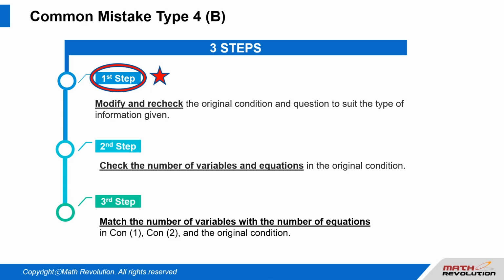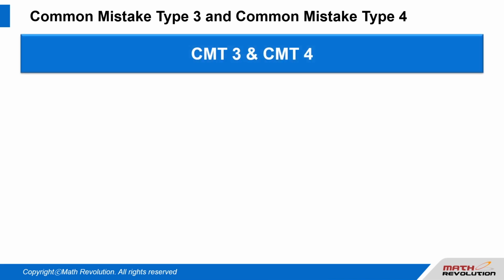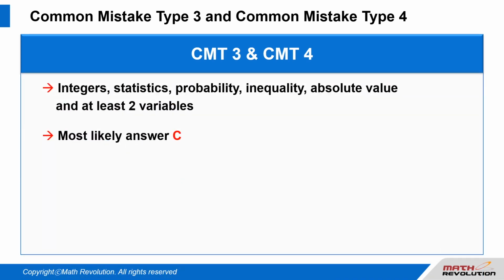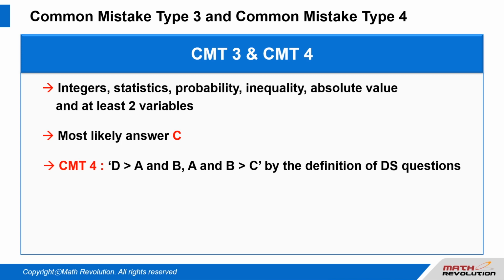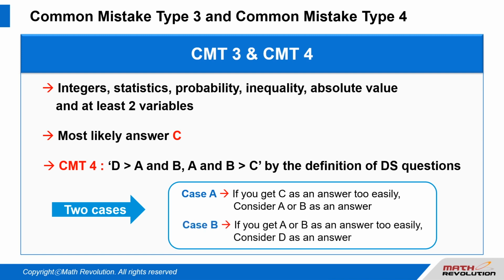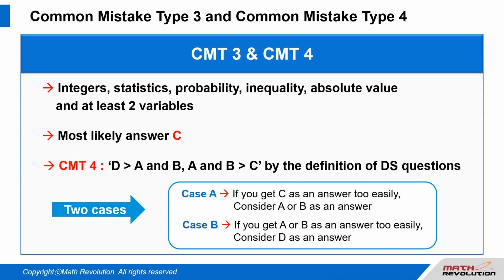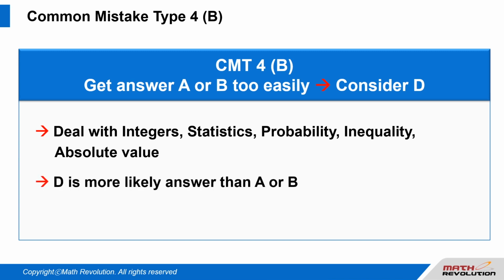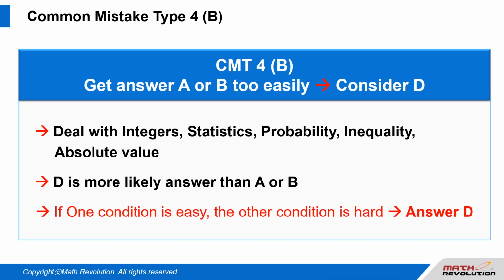D12. Common Mistake Type 4 (B) (CMT4B)